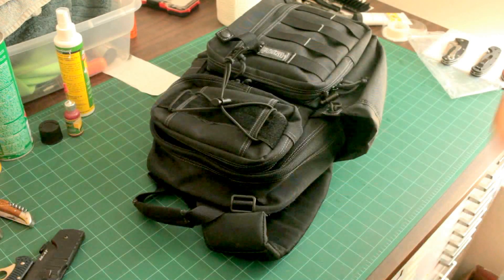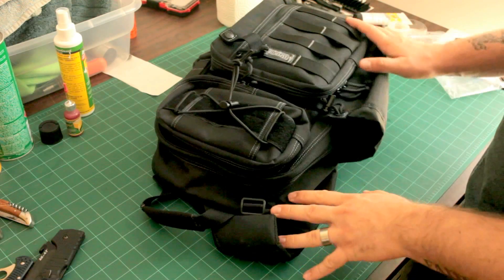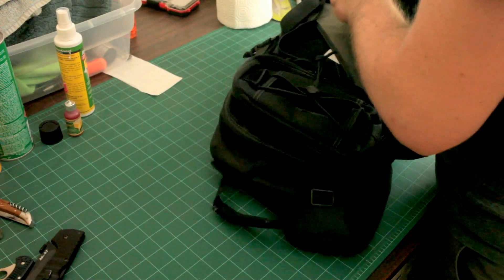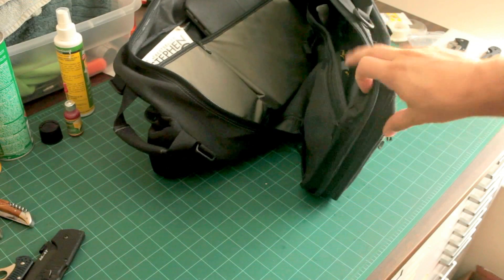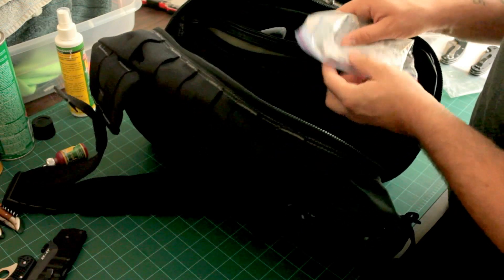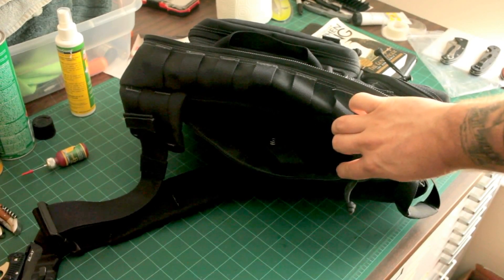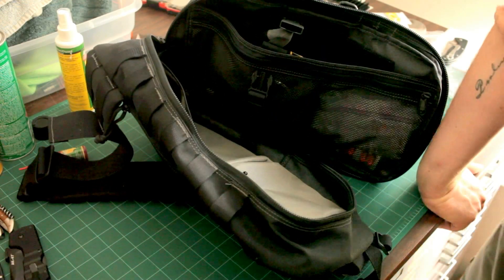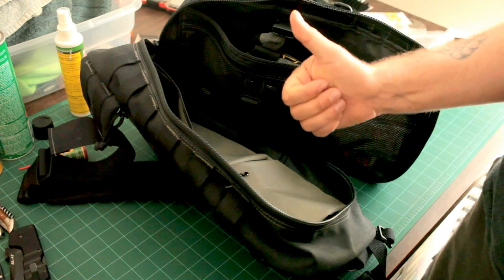Maxpedition Sitka EDC and Advice Needed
Just an EDC unpacking of my Sitka, and a reach out for some advice on what I "should" be carrying.